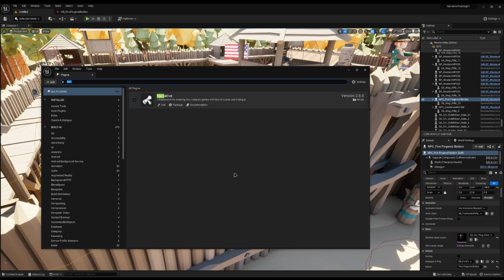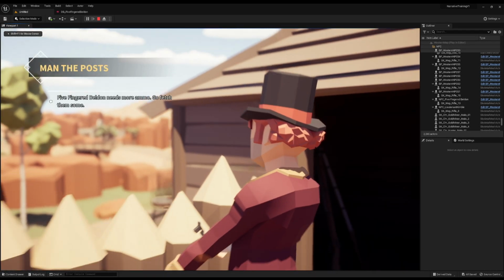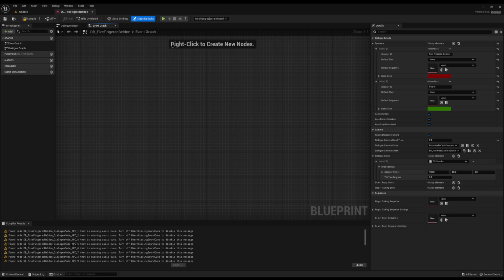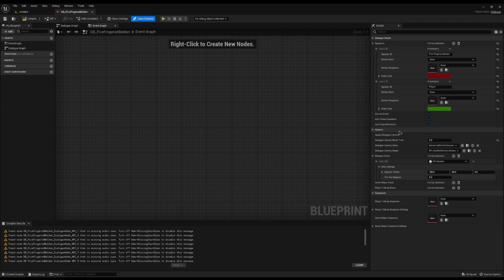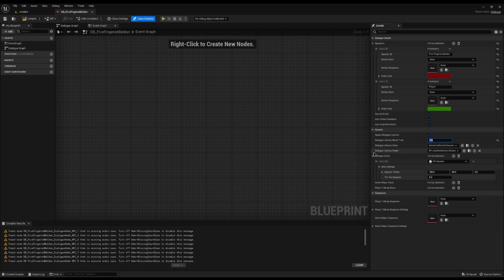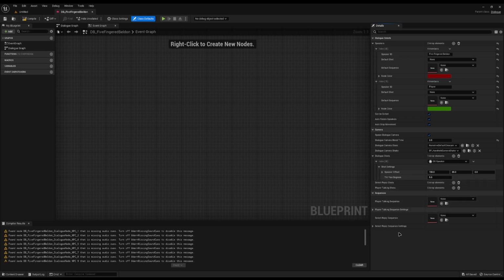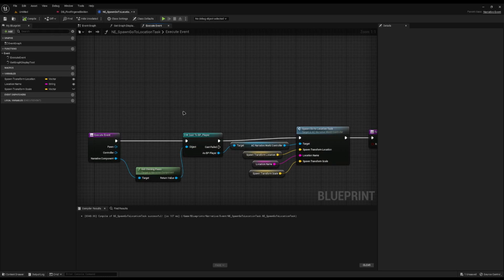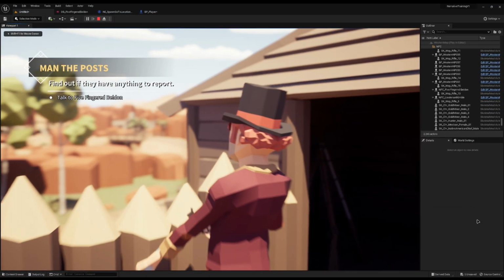Narrative 2.8 Update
In this quick update video, we will look at all the new features Narrative (by Reubs) has to offer.

It has big changes which are going to save you so much time and even make my Narrative World Controller mod depreciated!

Updates:
Intro: 0:00
New UI: 0:25
Camera transition: 0:35
Camera controls: 0:54
Custom Events: 02:36
Show Player Name: 02:55
Final bug fixes: 03:18
Outro: 03:45

# Assets used:
Polygon Western Frontier Pack (paid):

 My Specs:
 OS:
  Manjaro Linux

RAM:
  16GB

DAC:
  Behringer UMC22

Keyboard:
 Black Widdow 2014 Stealth

Mouse:
 Logitech G403